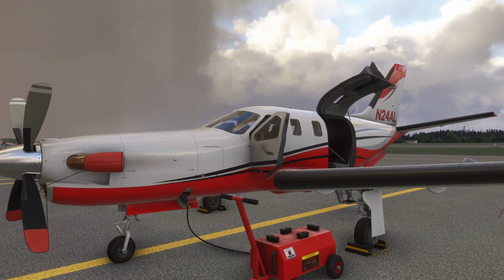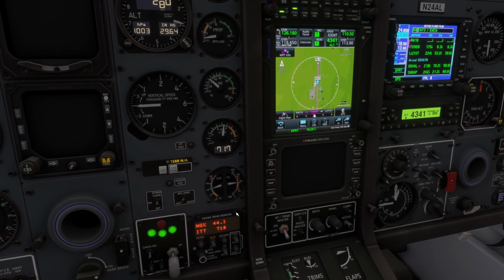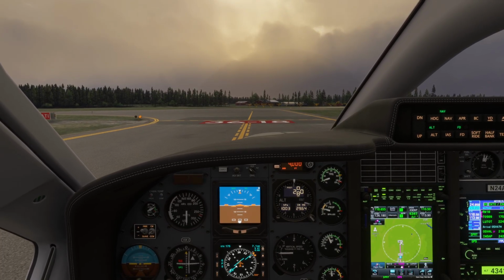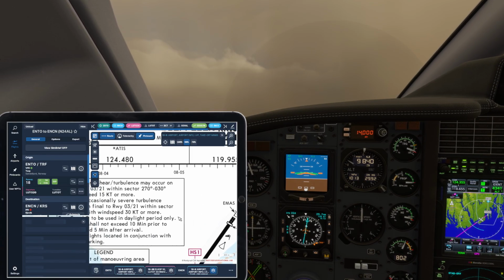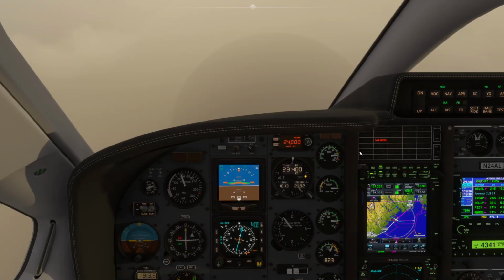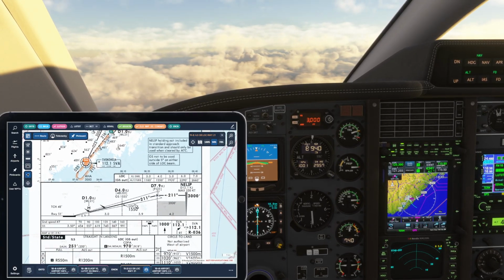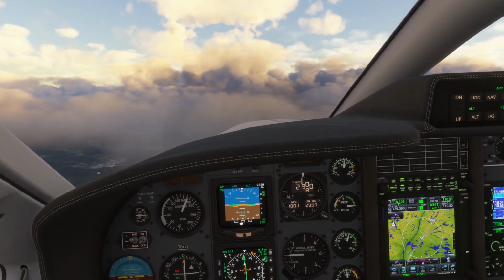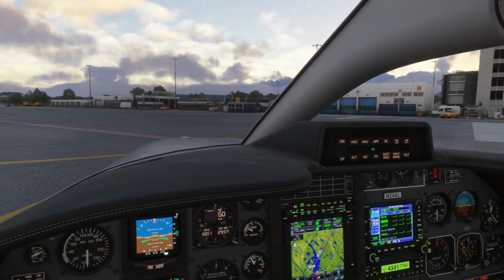Relaxing IFR Flight in the TBM 850 | ENTO to ENCN | SayIntentions + IFR-1 | MSFS 2024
A relaxed IFR flight in the TBM 850 BlackSquare from Sandefjord Torp ENTO to Kristiansand ENCN, flown in Microsoft Flight Simulator 2024 using SayIntentions AI ATC and the Octavi IFR-1 controller.

No major challenge this time, no dramatic weather, no high workload arrival, just sitting back and enjoying a smooth IFR session in one of my favourite aircraft in MSFS 2024. Sometimes the best flights are the simple ones.

The route along the Norwegian coastline offers a beautiful atmosphere and a great setting to enjoy the strengths of the TBM 850. Fast enough to stay engaging, but relaxed enough to simply enjoy the workflow, scenery and immersion of everyday IFR flying.

Throughout the flight I am using SayIntentions AI ATC for a smooth and natural IFR experience, while the Octavi IFR-1 controller makes handling COM and NAV frequencies incredibly quick and intuitive. It is one of those small hardware additions that quietly improves cockpit workflow and reduces unnecessary friction during normal operations.

If you enjoy MSFS 2024, TBM 850 flying, relaxed IFR routes, SayIntentions AI ATC, and practical cockpit hardware like the IFR-1 controller, this flight is for you.